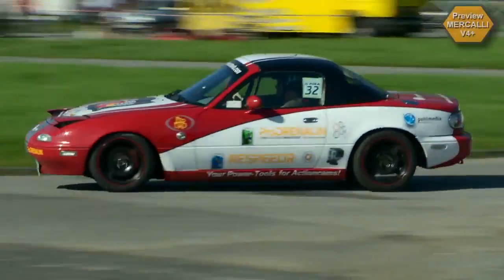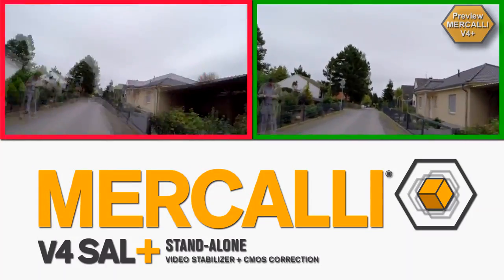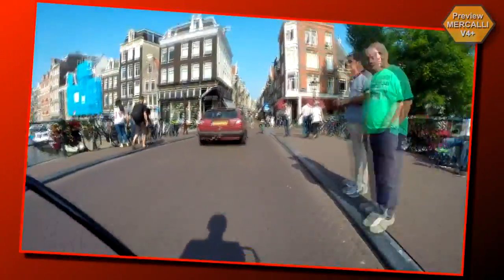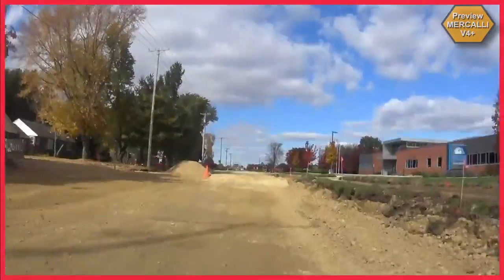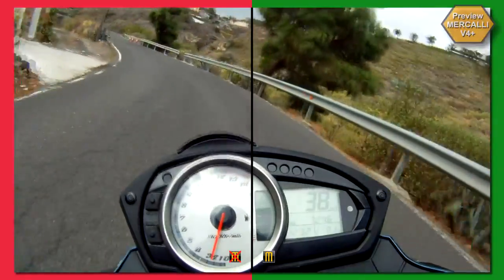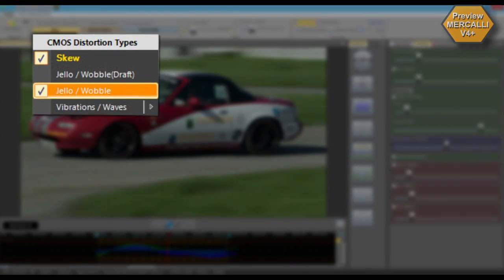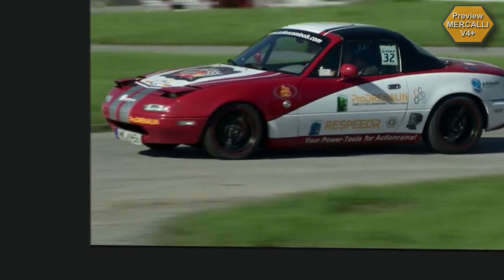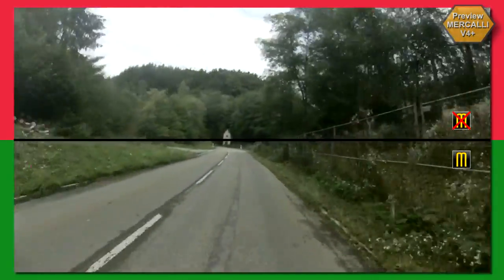Mercalli V4 SAL+ Trailer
Here's a good trailer video showing the power and flexibility of proDAD's new Mercalli V4 SAL+ video stabilizer + Dynamic CMOS correction software.  Correcting both CMOS jello/wobble/skew/vibration distortions + stabilizing shakes = video perfection.